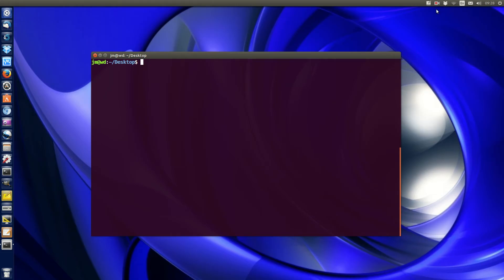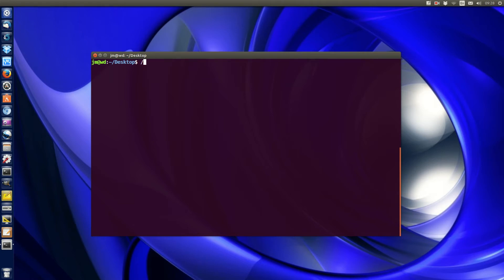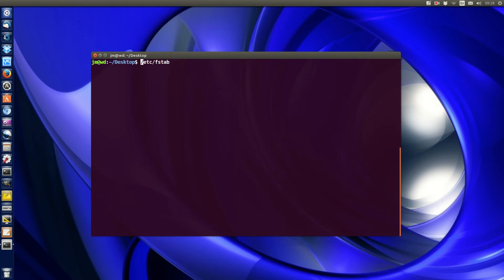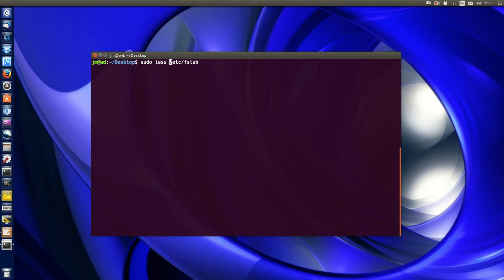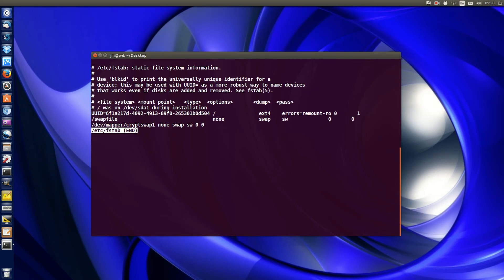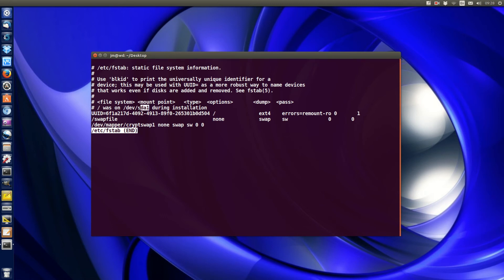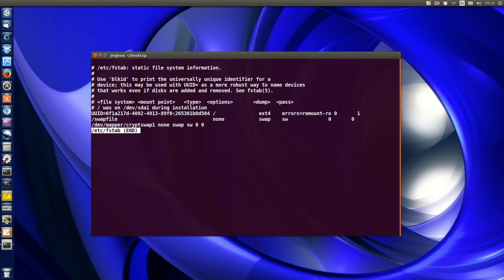How to check which Mount Point is booting on startup [Linux Terminal]